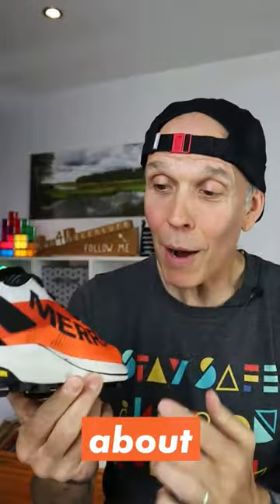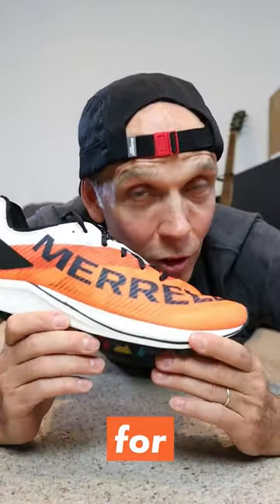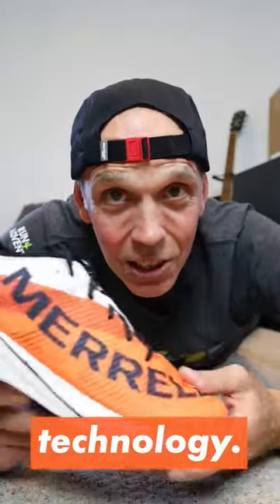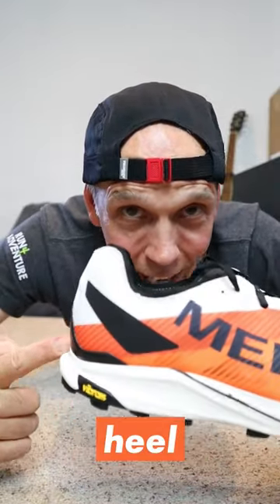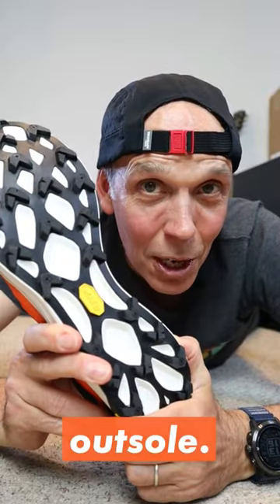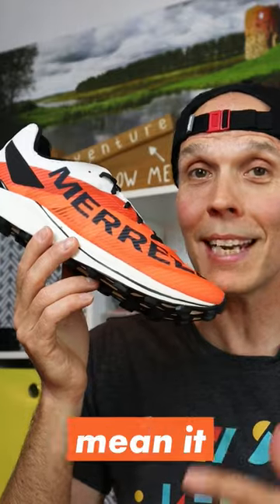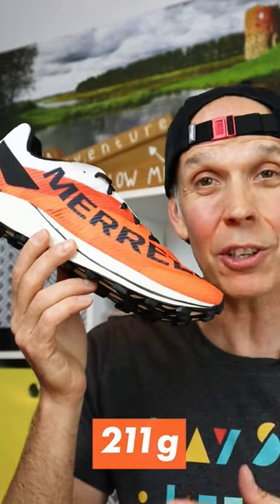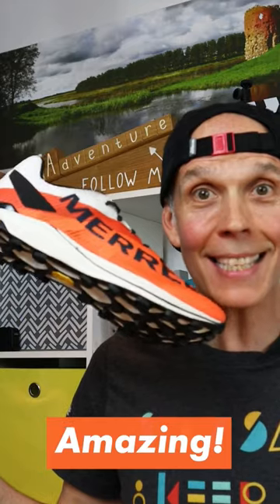The Merrell Skyfire 2: A New Go-Faster Trail Running Shoe Built For Speed